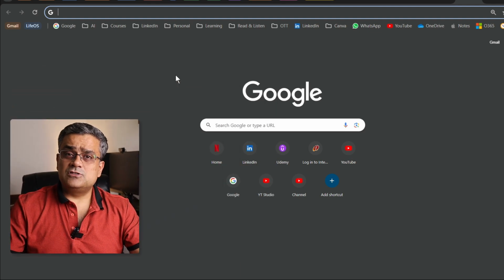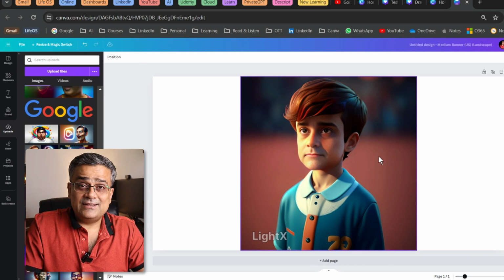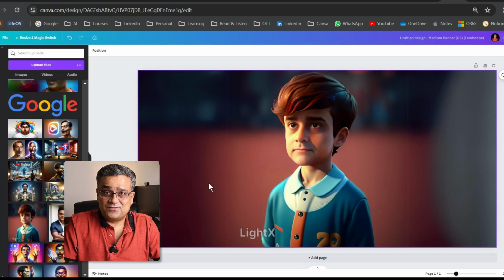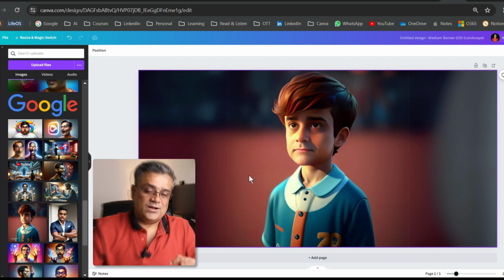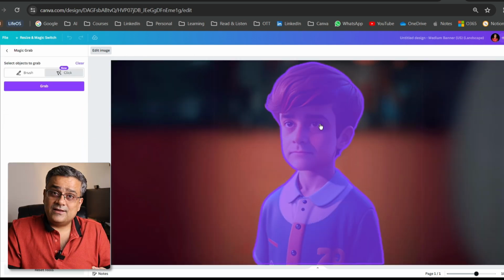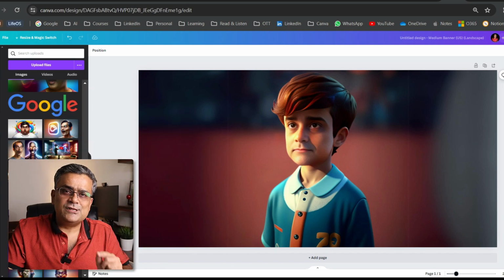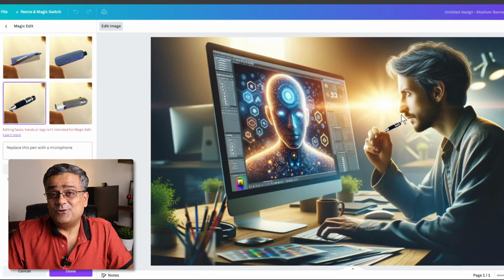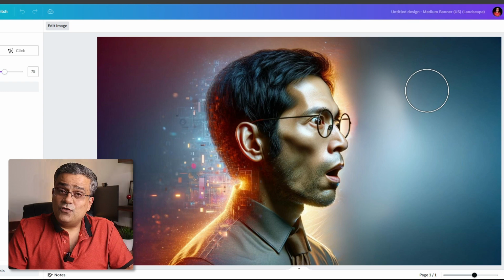Canva AI for Beginners: 5 Time-Saving Features & 1 Bonus Tip!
Struggling to spend hours editing images in Canva? There's a better way!  This video unlocks the power of Canva's built-in time-saving features, designed to boost your editing efficiency. We'll showcase 5 incredible features perfect for beginners, along with a bonus tip to take your editing skills to the next level.

Get ready to:
0:00 Intro
1:16 Effortlessly transform your designs with the first time-saving feature
2:43 Leverage the power of instantly adding text to your projects
3:52 Save valuable time with seamless background removal
4:22 Utilize effortless integration of elements from other designs
5:50 Fine-tune your images for stunning results with another powerful feature
7:00 Bonus Tip: Discover the magic of the hidden gem for a flawless finishing touch
8:03 Outro

Stop wasting time and unleash your creativity with Canva's built-in features!

Canva, Image Editing, Design Tools, Beginners Guide, Time-Saving Tips, Canva Magic Tools, Background Removal